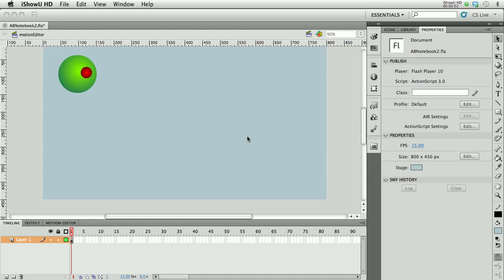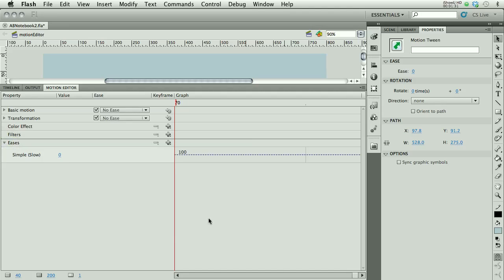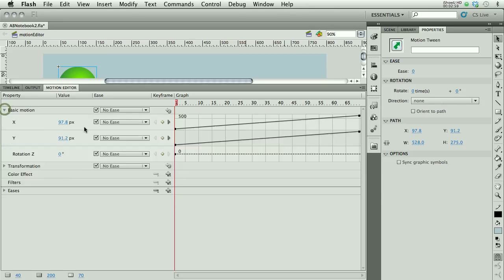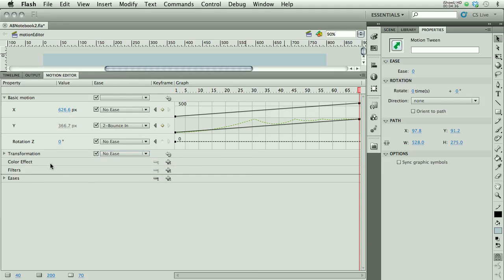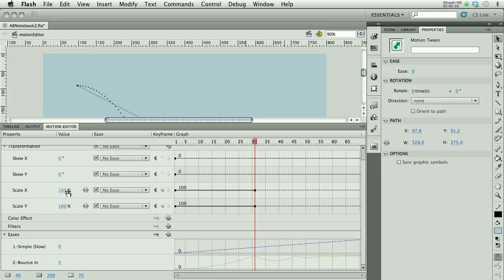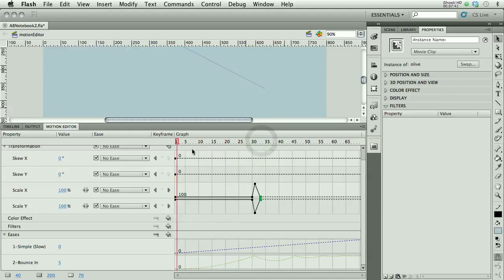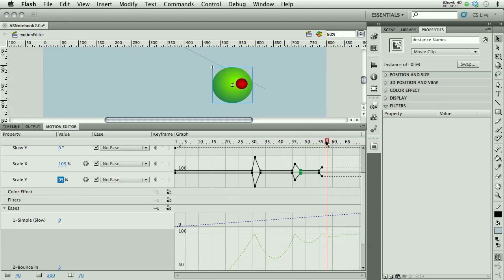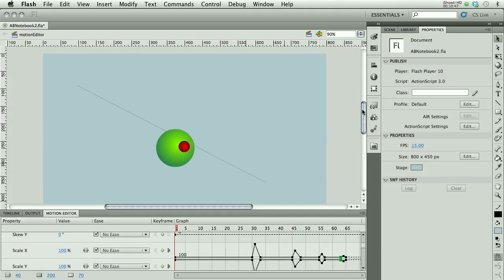Adobe Flash: Introduction to the Motion Editor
The Motion Editor gives you the opportunity to tweak each aspect of each keyframe, independently. Using a combination of tweens on the stage, built-in eases with custom  modifications, another bounce is created!